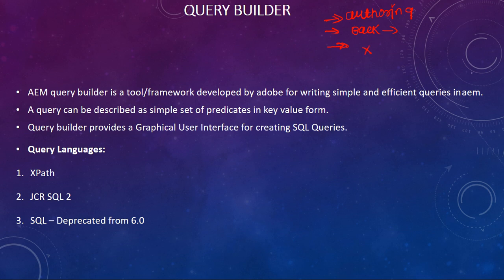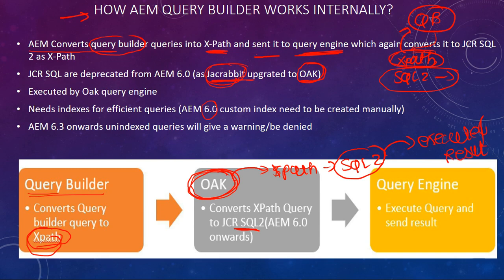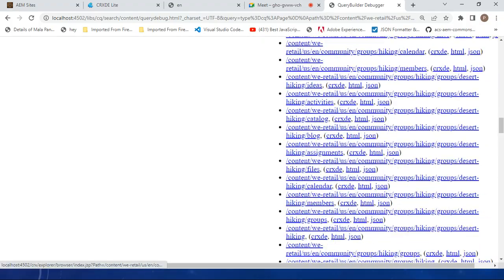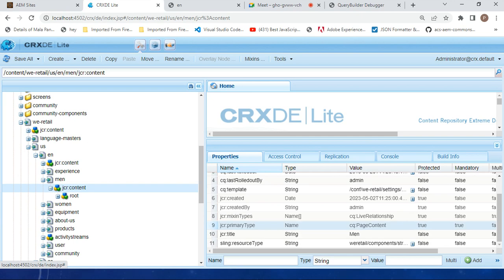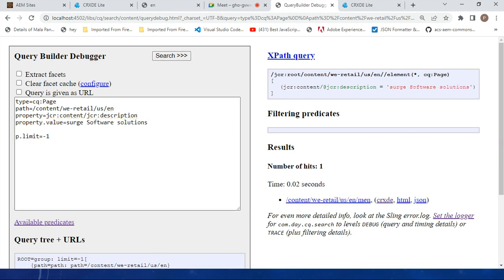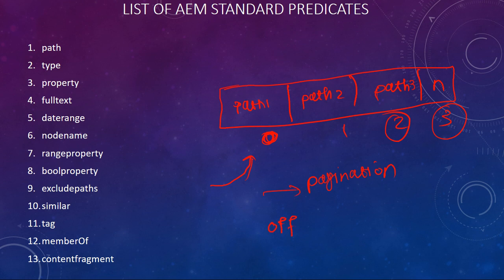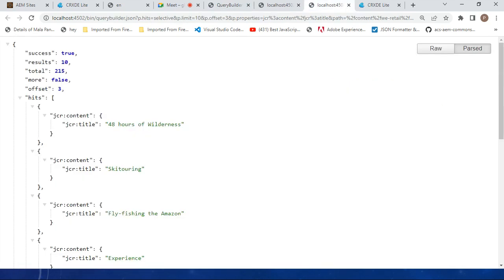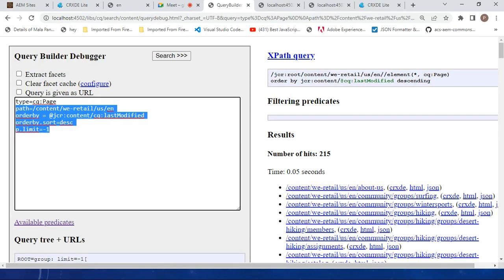AEM Tutorial 19 - What is Query Builder